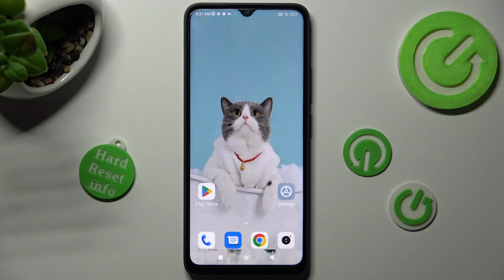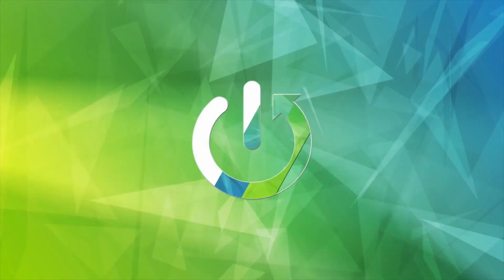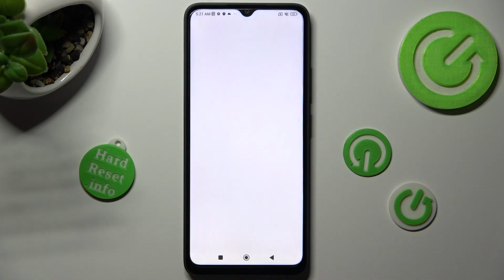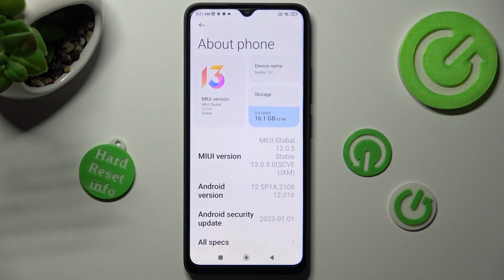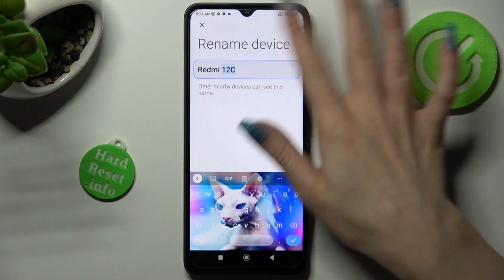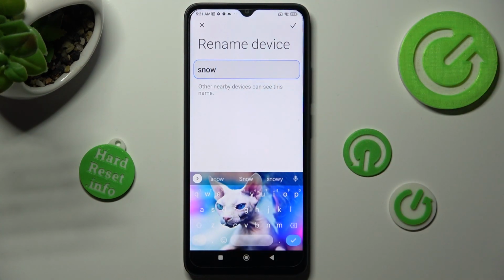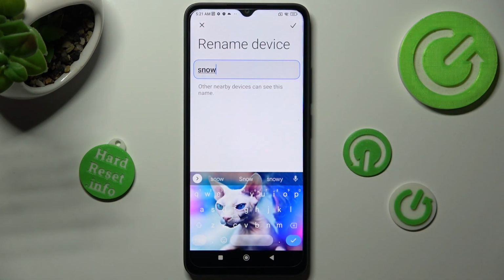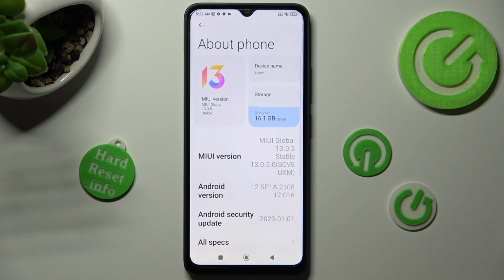How to Change Device Name on XIAOMI Redmi 12C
When you change your default device name can help you easily identify and differentiate your device from others. Now, we want to show you how to change device name on XIAOMI Redmi 12C.

How to change name on XIAOMI Redmi 12C? How to rename XIAOMI Redmi 12C? How to set up device name on XIAOMI Redmi 12C? How to set a new name for XIAOMI Redmi 12C?